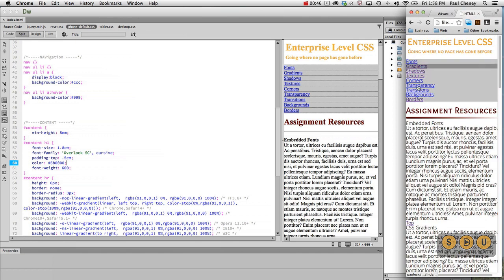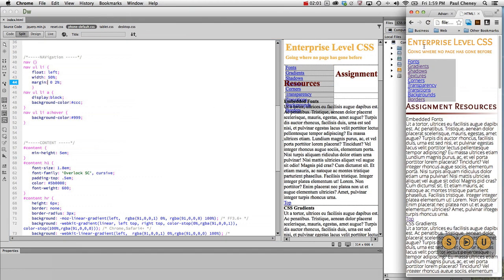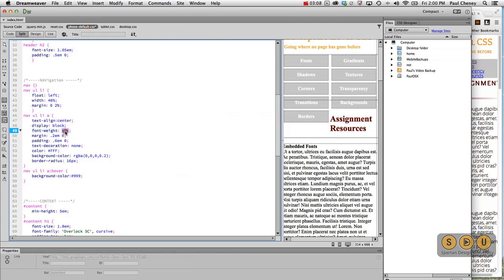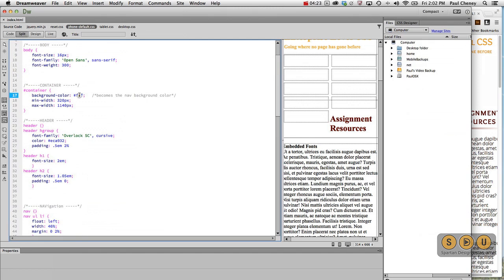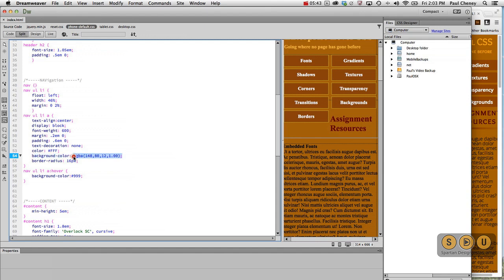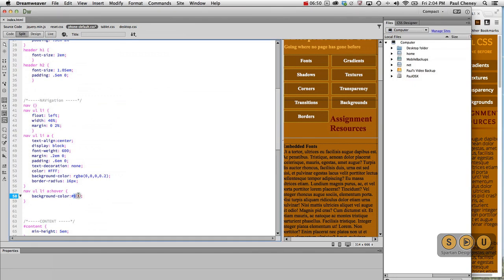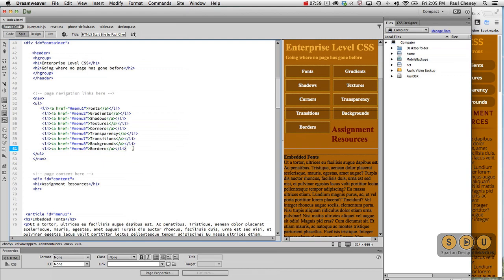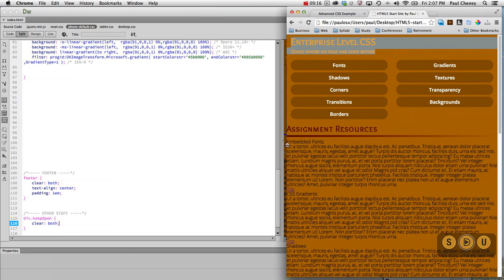28 Responsive Web Design with HTML5 and CSS3 Introduction